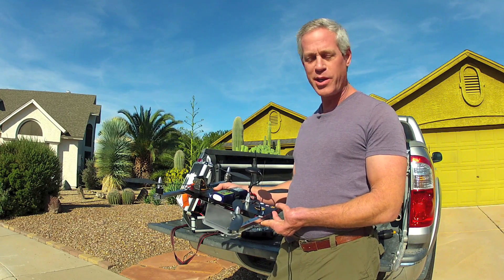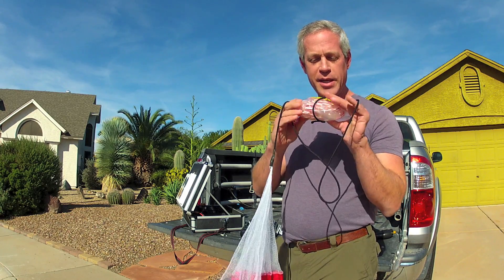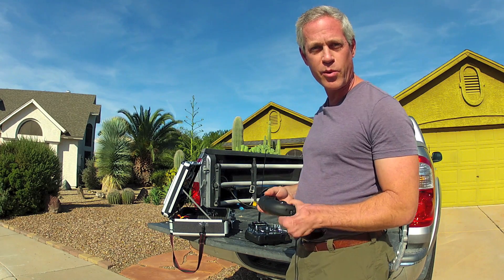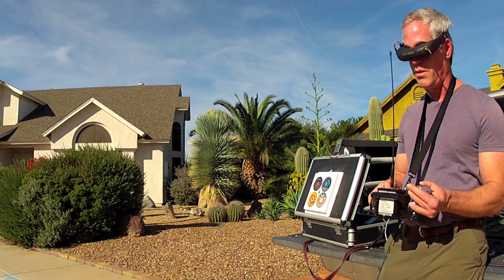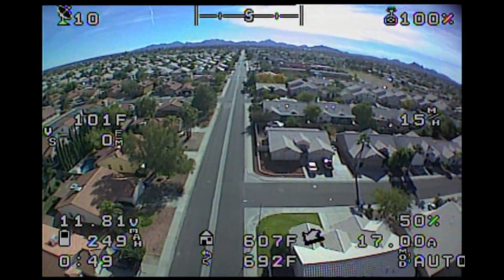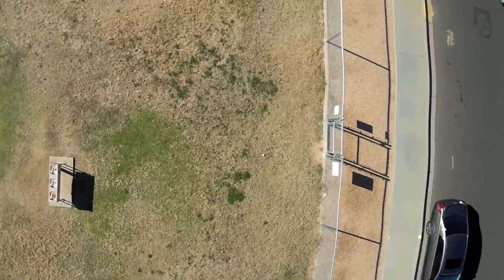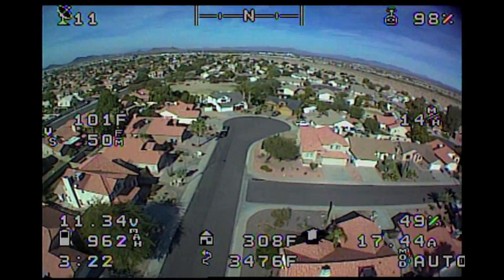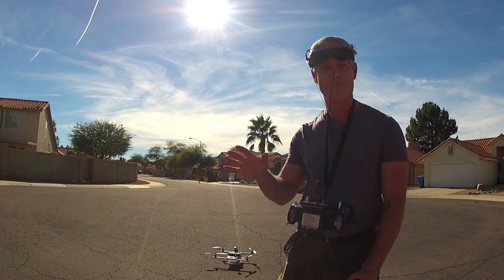Drone Candy Drop 2014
Candy canes dropped by quadcopter to my son's first grade class.  The flight was made autonomously from our house to the school a few blocks away.  FPV video was used to monitor the flight and a spotter was present onsite and on the phone at all times.  Prior permission was obtained from the school administration and the flight was practiced multiple times during the weekend.

Soundtrack is "SAturn 2014" by Steve Anderson, remixed by Shingo Nakamura.  If you like trance and progressive you will love SAME Radio Show - two hours of fresh music every week.  Find the podcast on iTunes.

System Specifications:

H-frame quadcopter made from G10 Micarta 2mm, aluminum tubing
motors - Turnigy NTM 900KV 2830
ESCs - Turnigy Afro Slim 20a
flight controller - APM 2.5.2, Ardupilot from UAV Objects
RC control - DragonLink v2
FPV camera - Pixim Seawolf CMOS
VTx - 1.3GHz 400mW
OSD - MinimOSD
VRx -  1.3GHz ReadyMadeRC